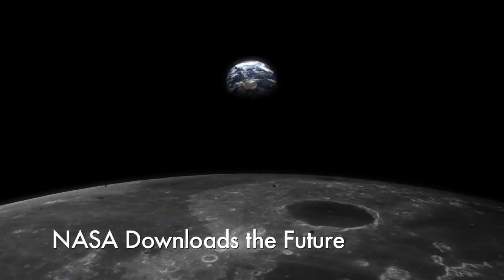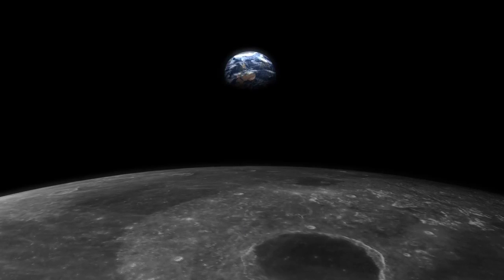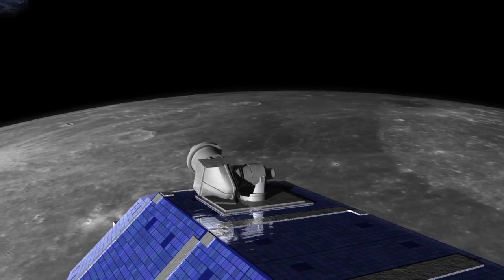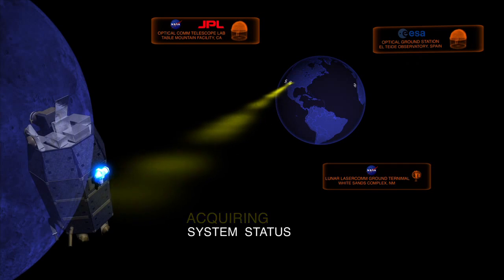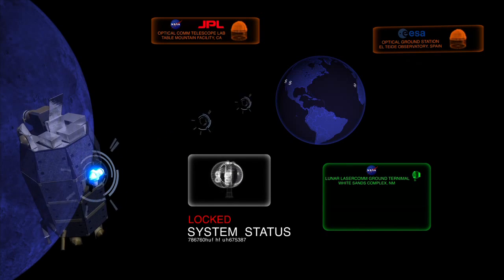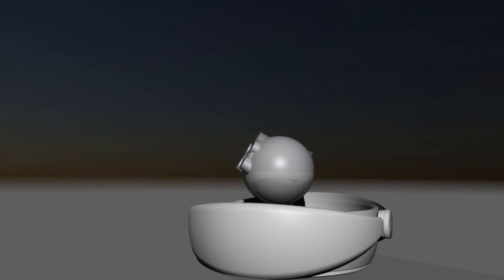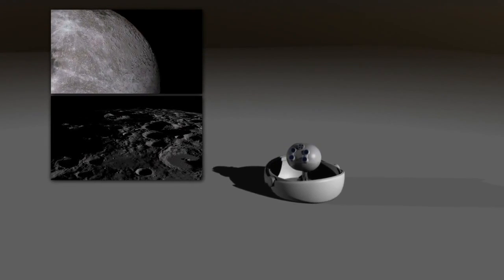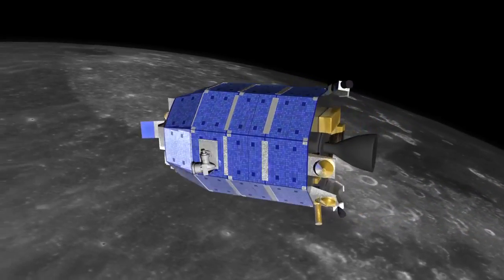Super-Fast Laser Communications Tech Hitches Ride On Moon Mission | Video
The Lunar Laser Space Terminal (LLST) will fly aboard NASA's LADEE mission. If all goes well, it will be communicating with the Lunar Laser Ground Terminal (LLGT) in White Sands, NM at a blazing hot 622 megabits per second (mbps).